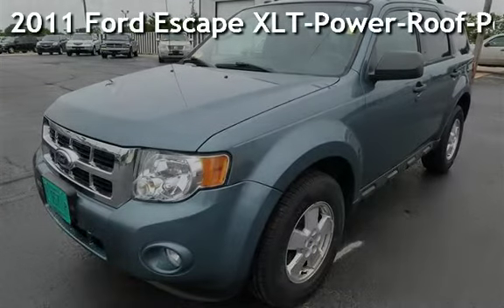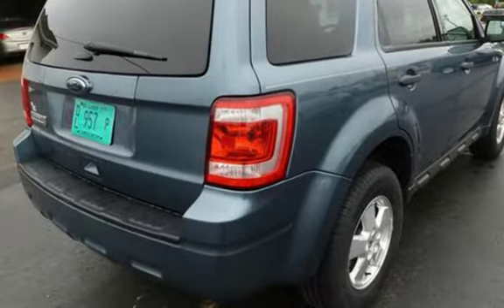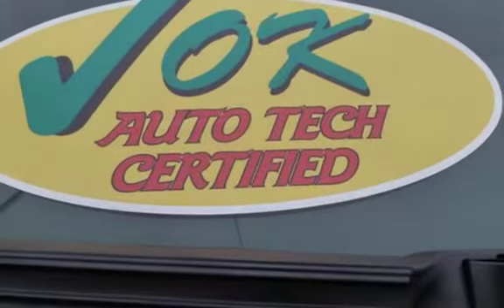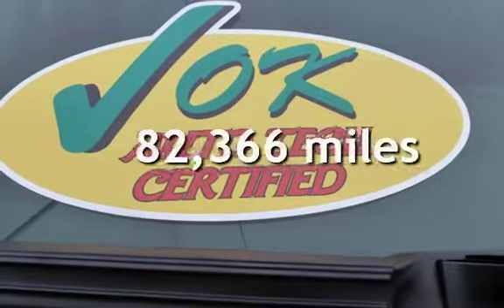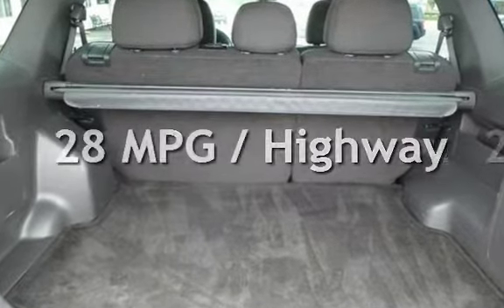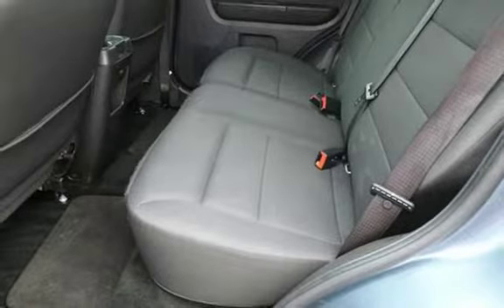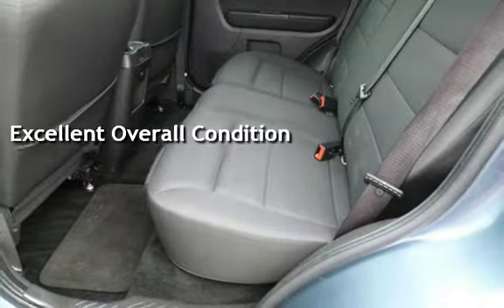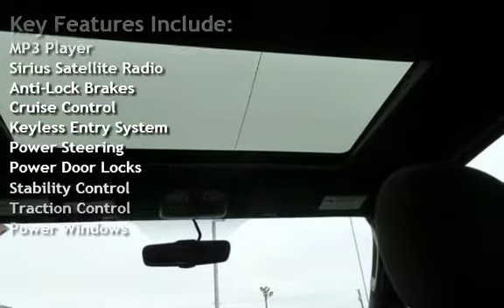2011 Ford Escape XLT-Power-Roof-Power-Seat for sale in QUINCY, IL